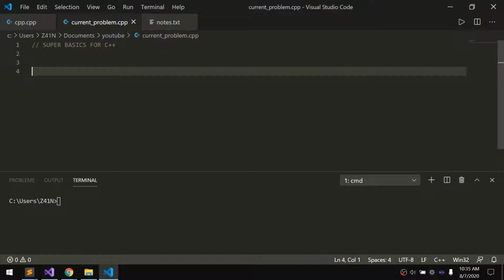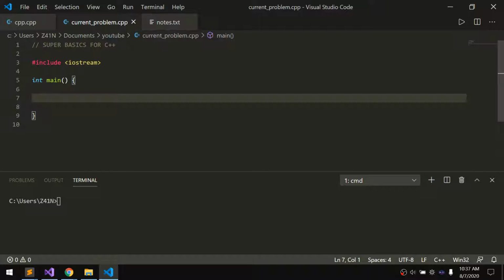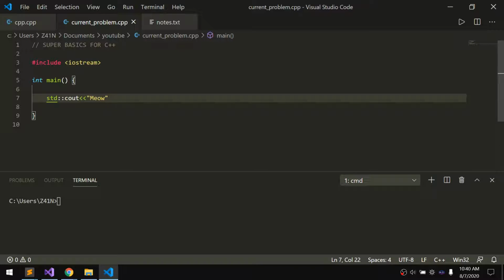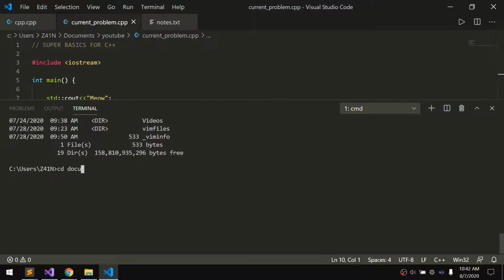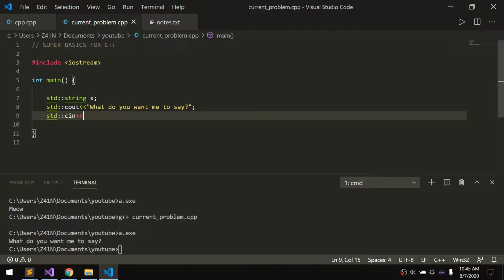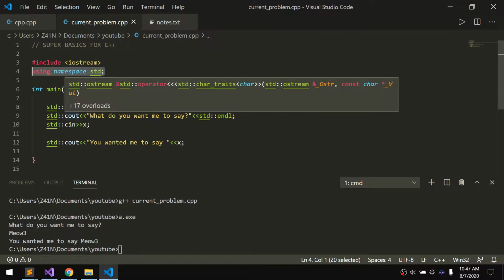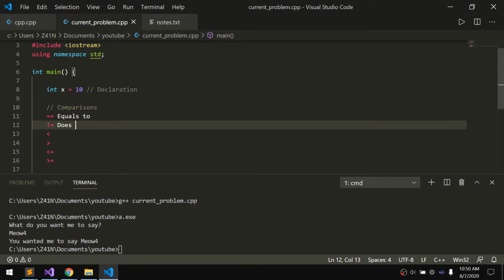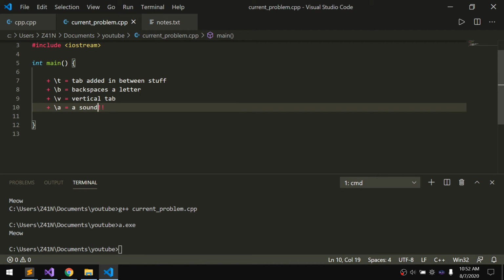Super Basics of C++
Just some fooling around with C++, hopefully will help someone out.